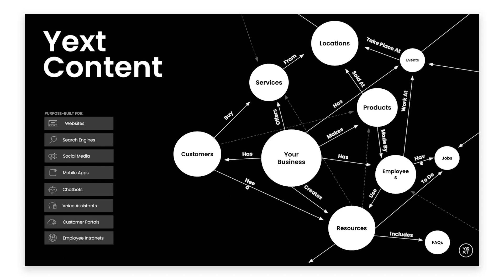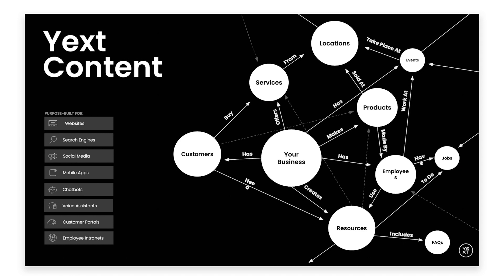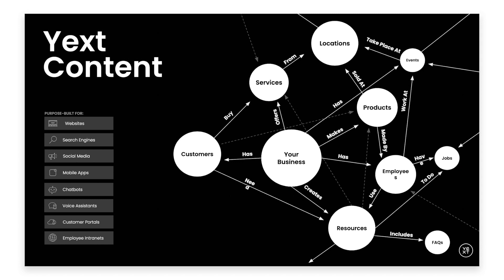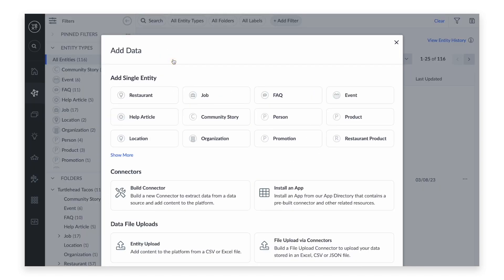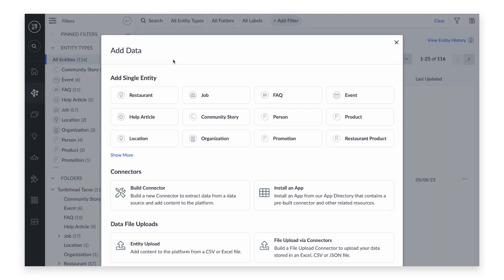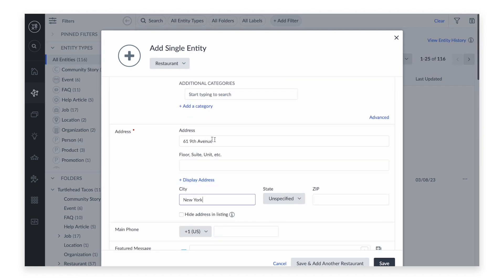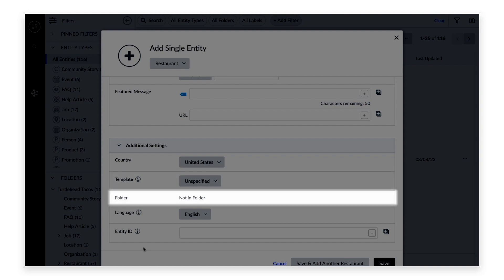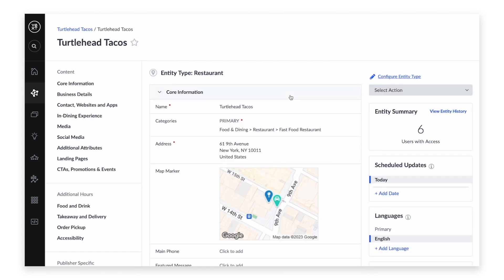Add a Single Entity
Watch this video to learn how to add an entity to the Yext platform.